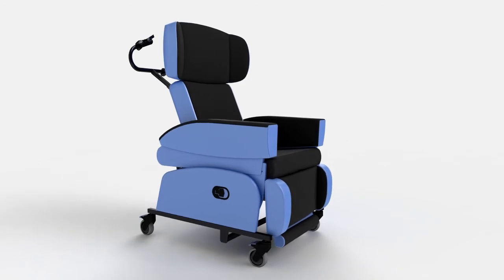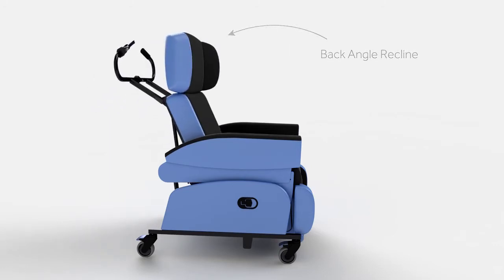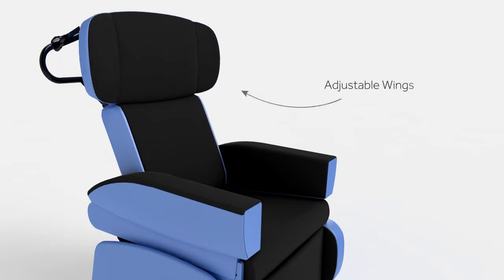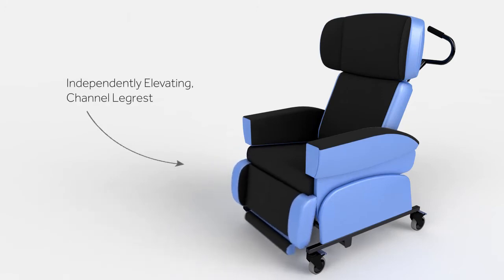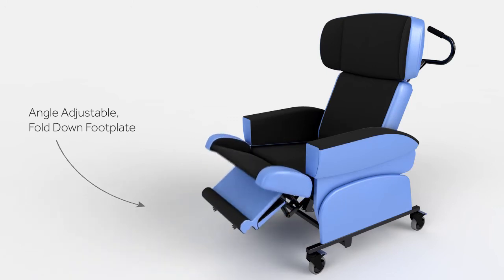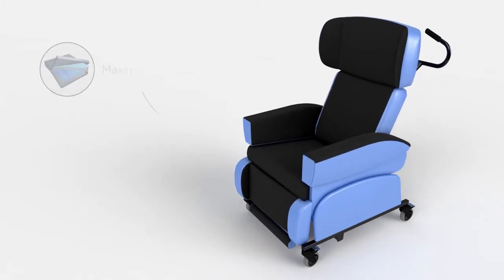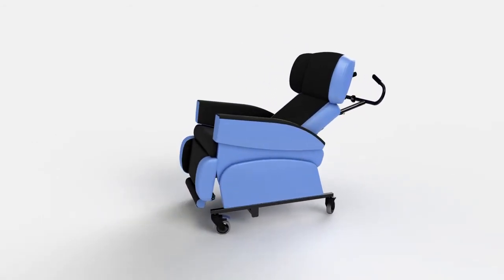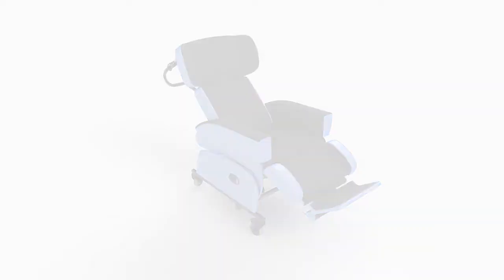HydroFlex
Introduction to the CareFlex HydroFlex Specialist Seating

Do not hesitate to contact us to arrange a free no obligation assessment or to discuss any training needs around the assessment, prescription and safe use of our specialist seating products.